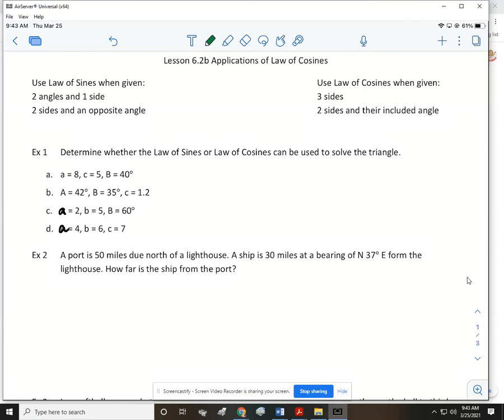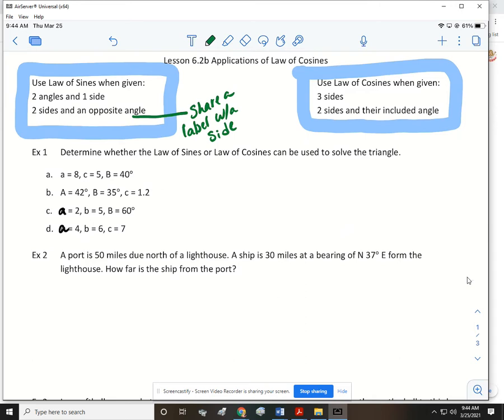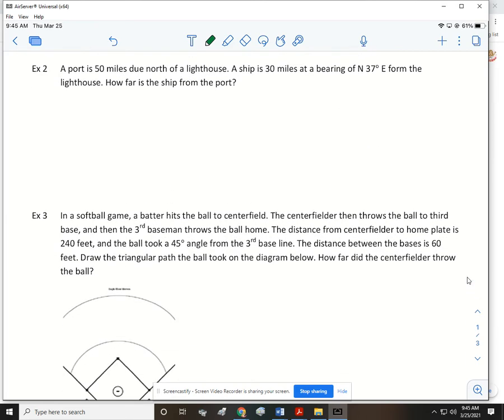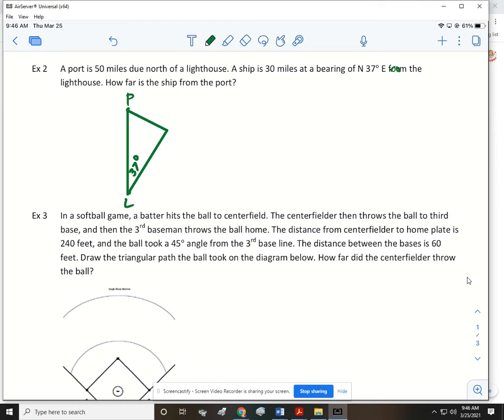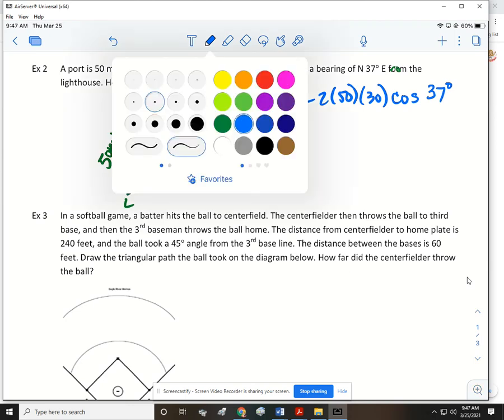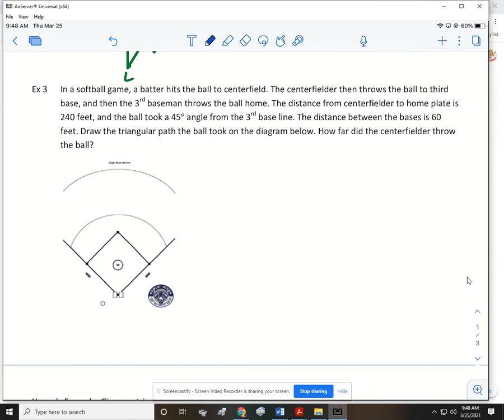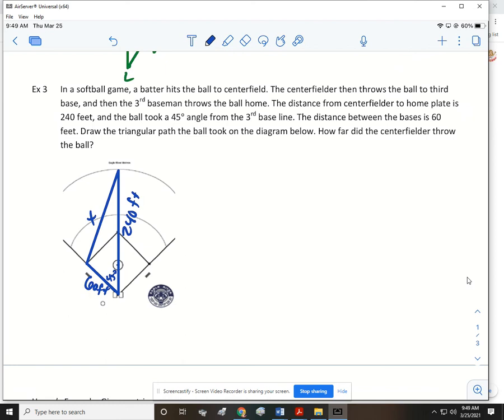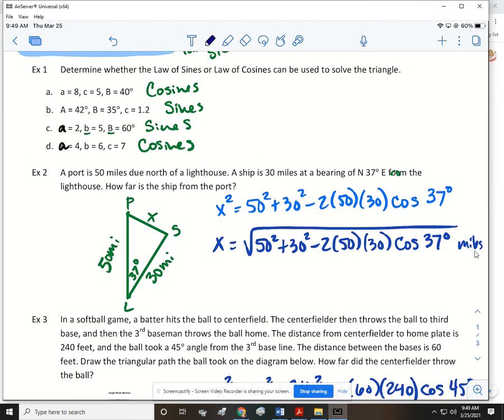6.2b Applications of Law of Sines and Cosines